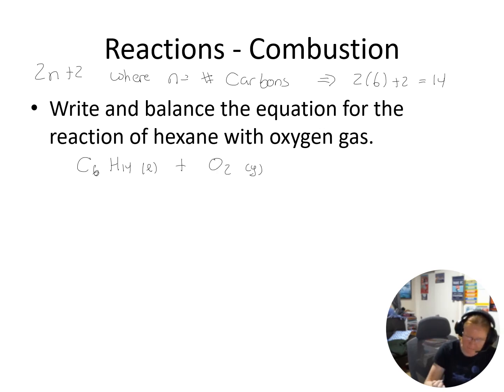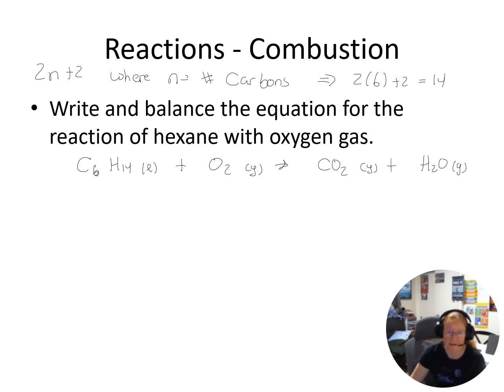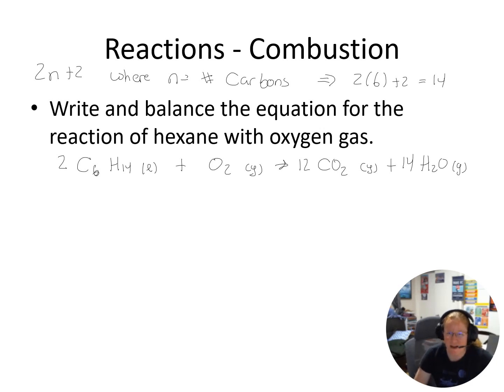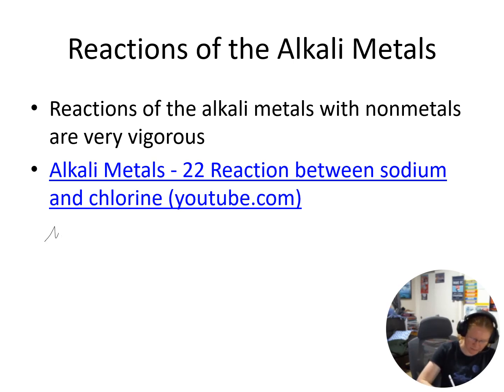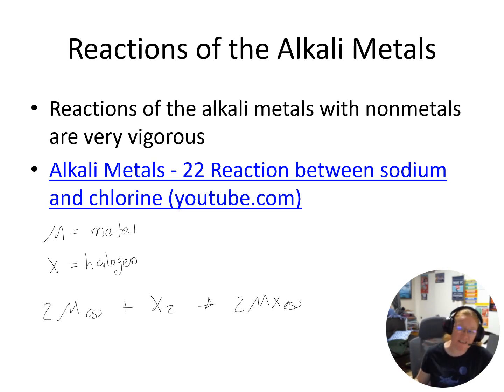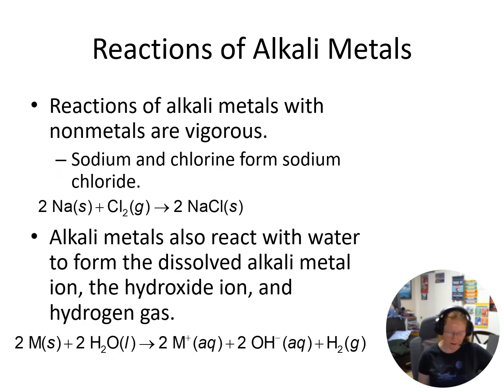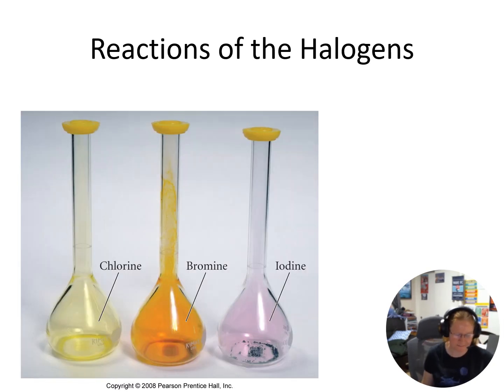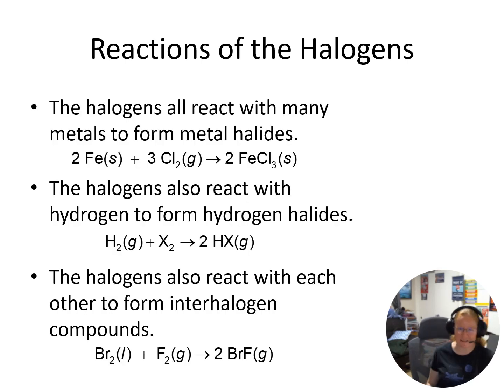141 Tro 6th ed Chapter 4 Some Examples of Reactions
A look at some examples of reactions.